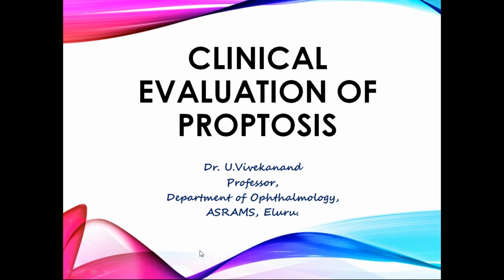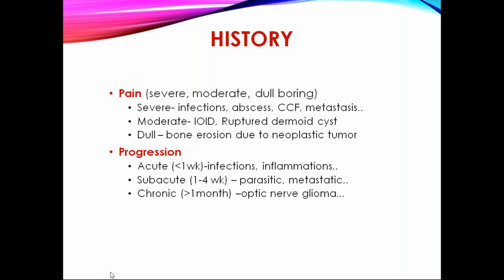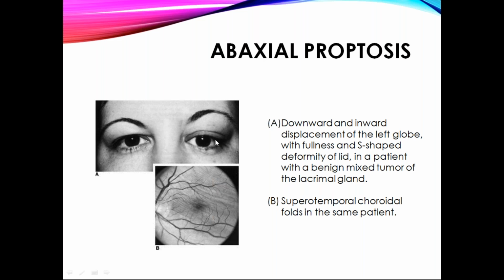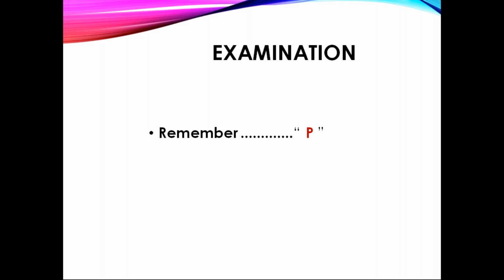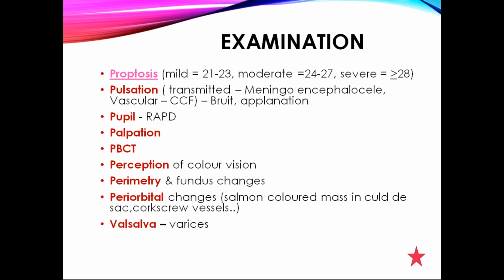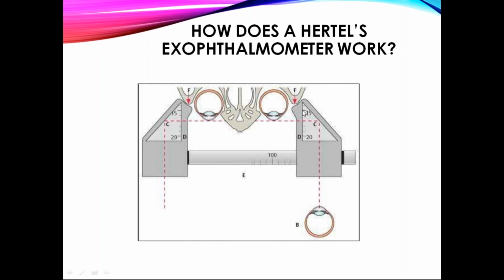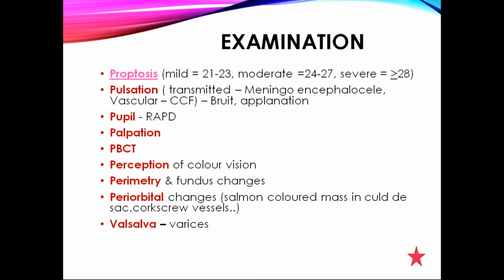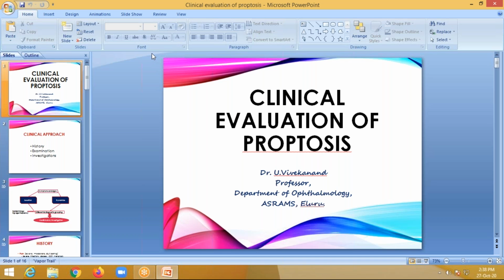A Class On CLINICAL EVALUATION OF PROPTOSIS By Dr vivekanandu Dept Of Ophthalmololgy